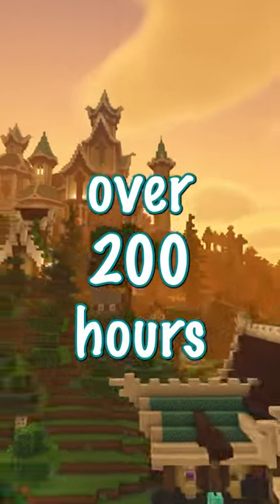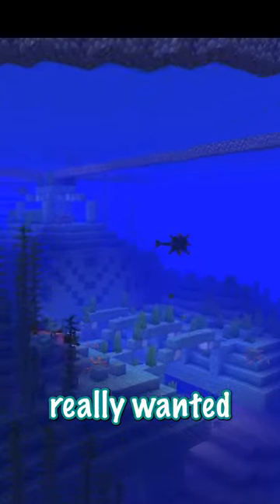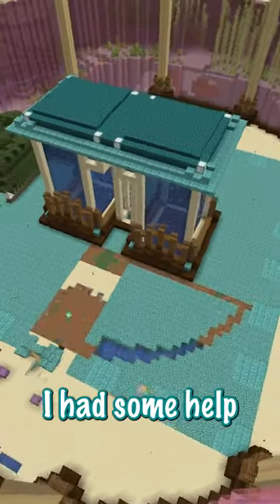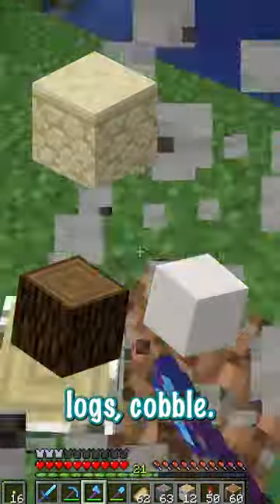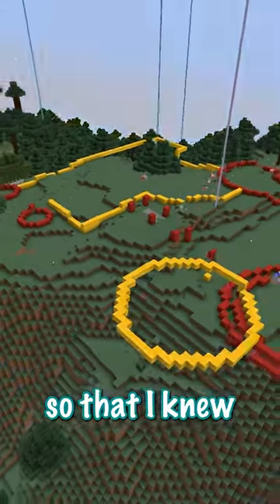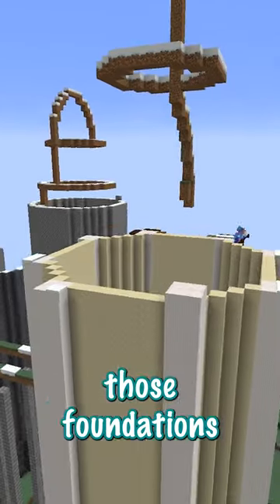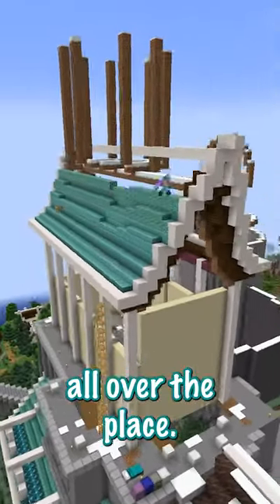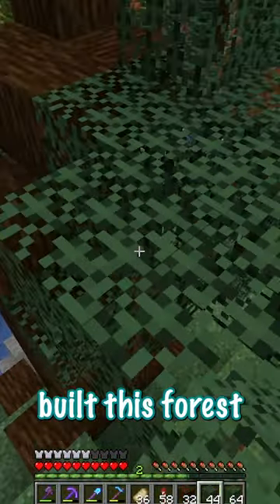200 HOUR Survival Minecraft Base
Progress on my hermitcraft survival mega base so far! Can't wait to finish the rest of it. It was fun to make this little summary.